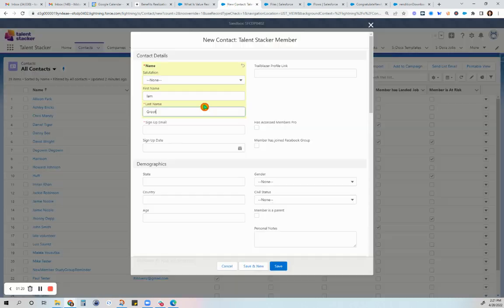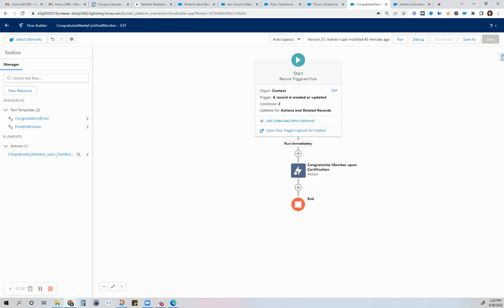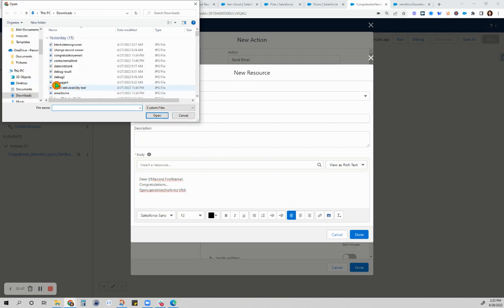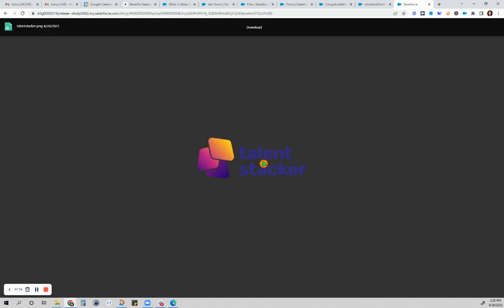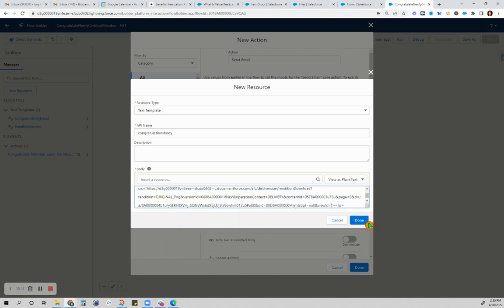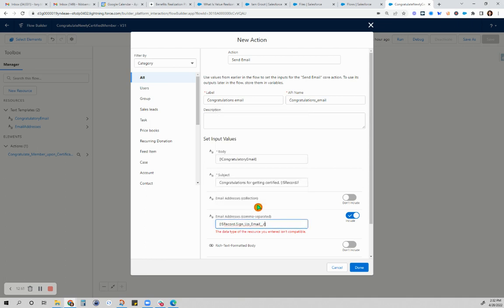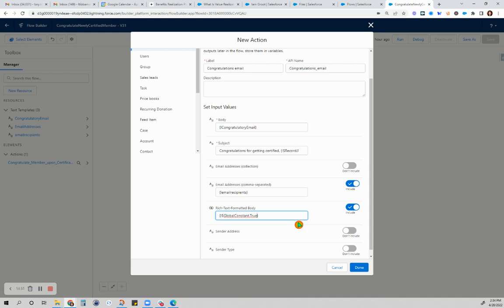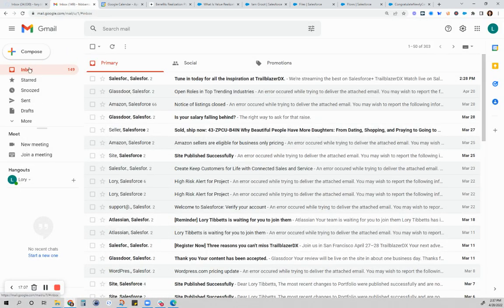TS Project- Flow: Send email with 2 addresses or more, with image embedded in rich text body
Thanks to @salesforcegeek who got me started on emails via flows, and to Anthony Scrima (another Talent Stacker member) who helped me figure out how to add more than 1 email address for the recipients.

This is a record-triggered flow.
Requirement: When Member Contact gets certified, a congratulatory email should be sent with branding, and the Contact Owner CC'ed for verification and response.